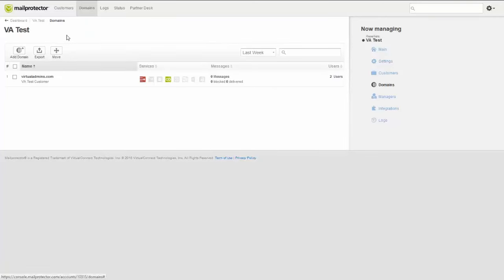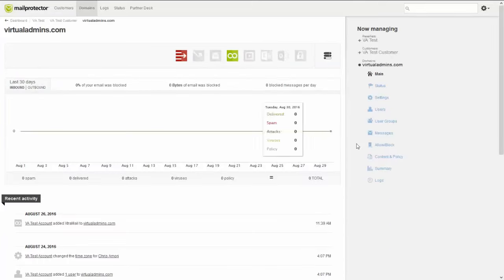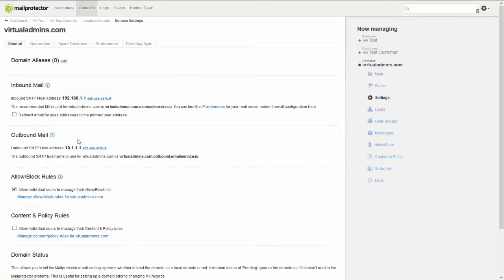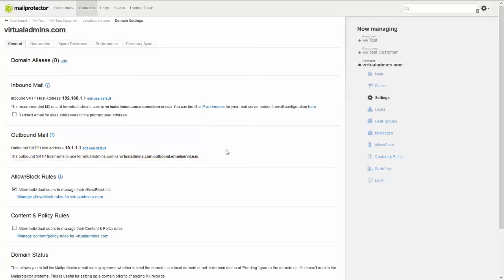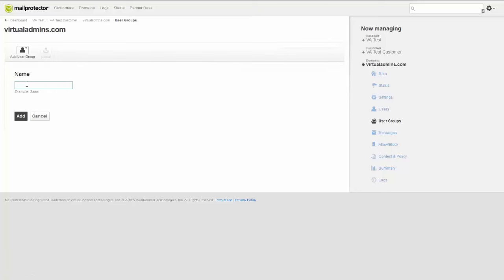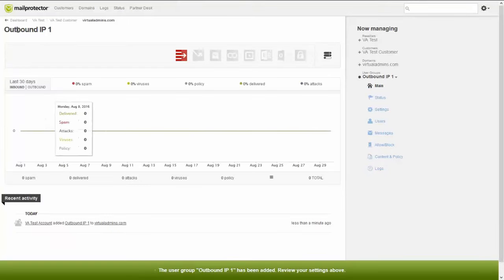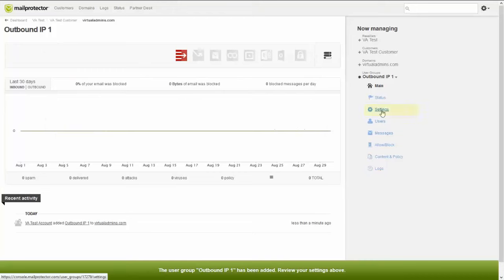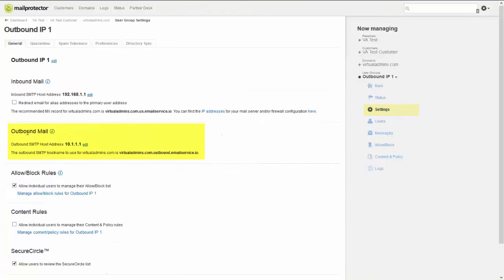MailProtector Adding Multiple Oubound IPs